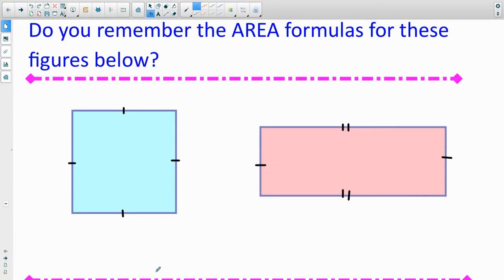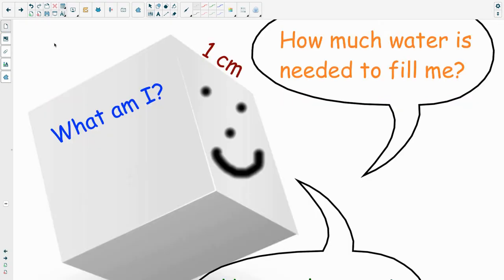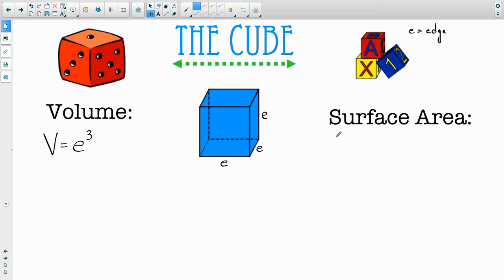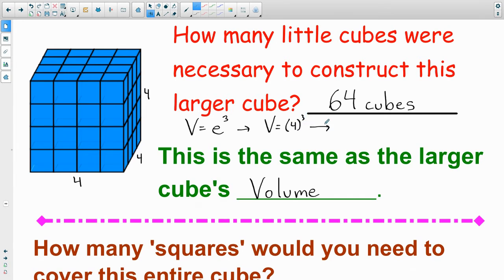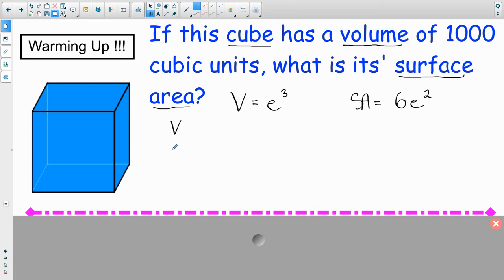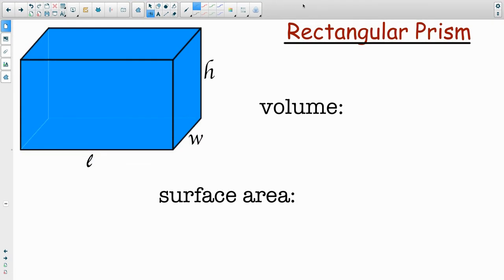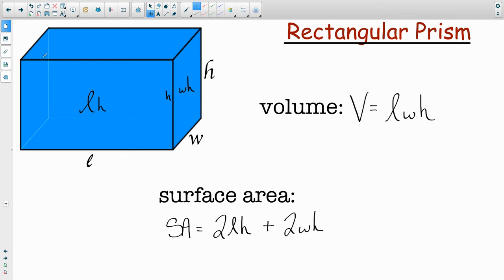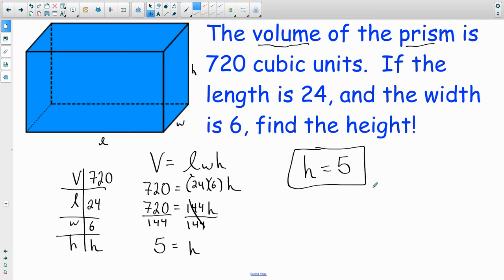Solid Geometry Part I